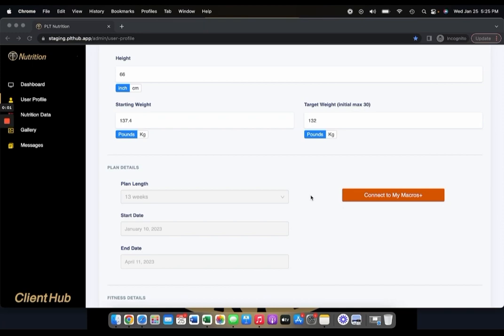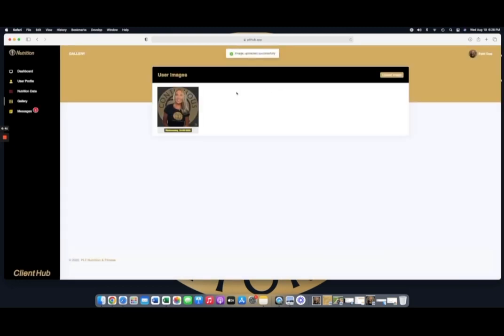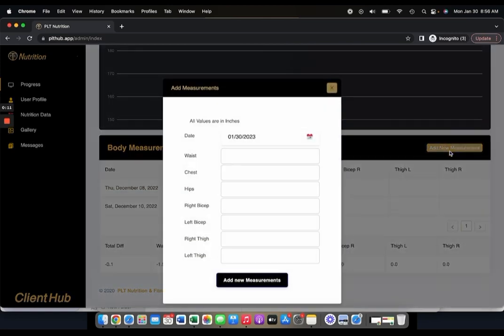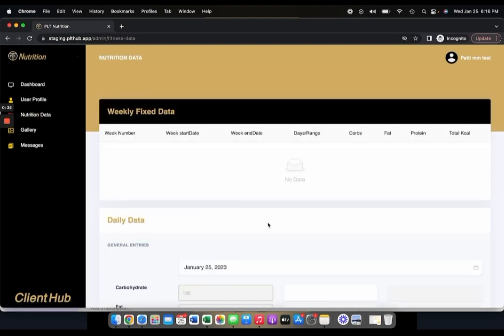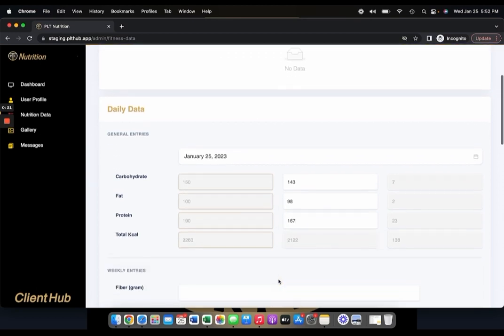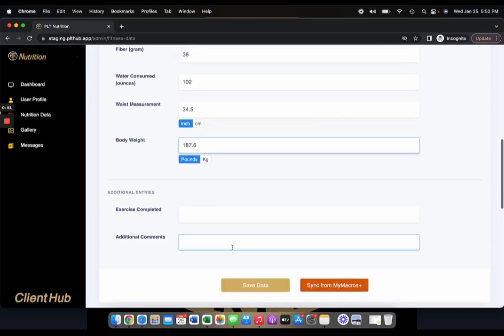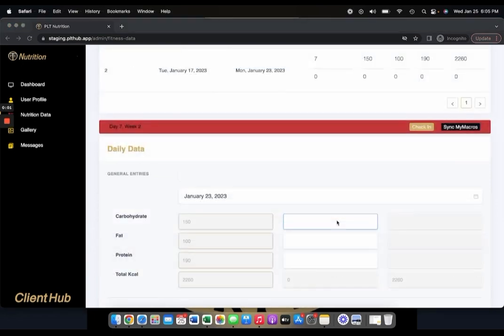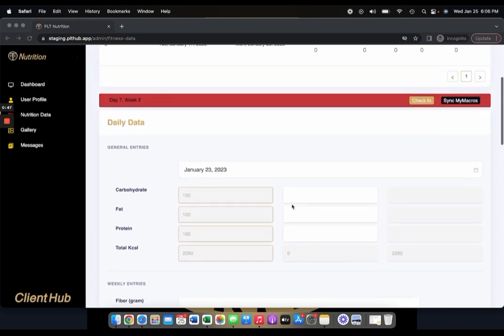PLT Nutrition Client Hub - How-To-Video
This 5 min video shows you how to use the PLT Client Hub.